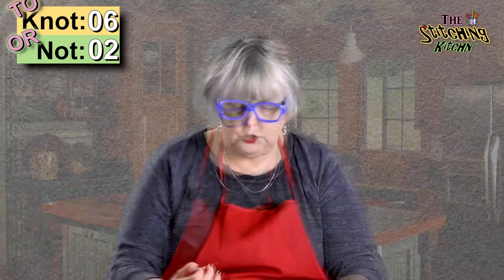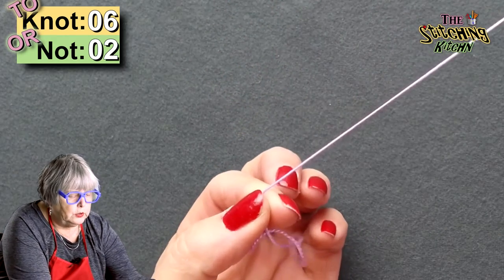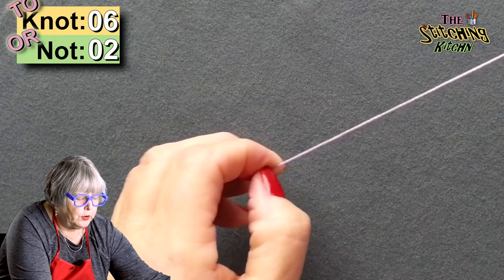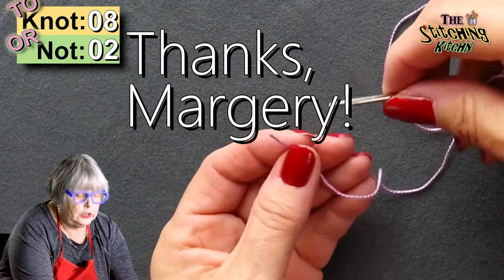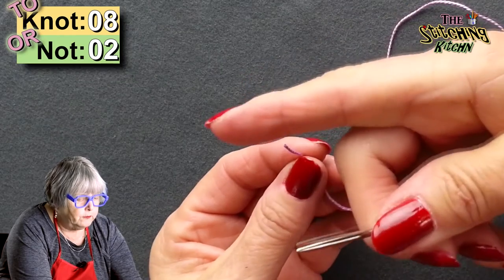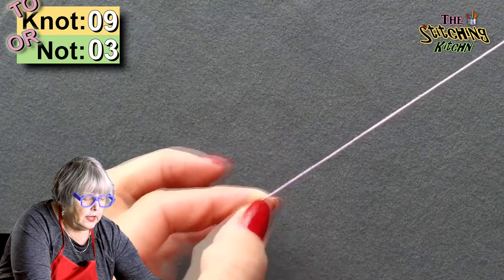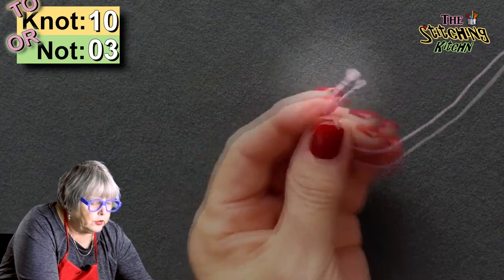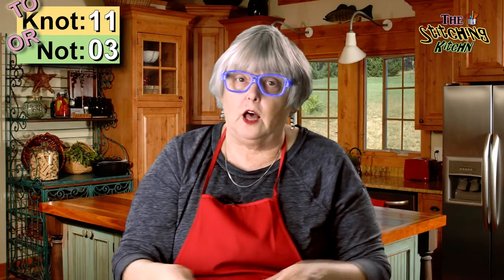EP-0004 - How to Knot your thread of floss cross-stitch needlepoint x-stitch flosstube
Learn how to knot your thread before beginning your stitch.

FIND US:
Google+: StitchingKitchn
Vimeo: StitchingKitchn

ETHICS: We are not paid for product reviews unless noted.
LEGAL: All music, footage and graphics are created or licensed.

Many thanks to The Basic Filmmaker, his YouTube videos, and his Online Courses!!

some Sound Effects: SoundBible.com